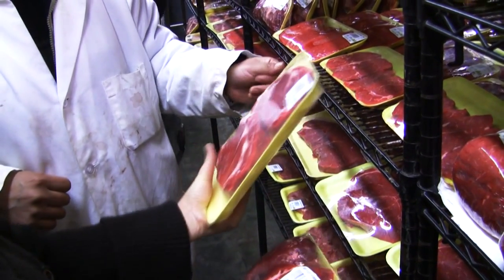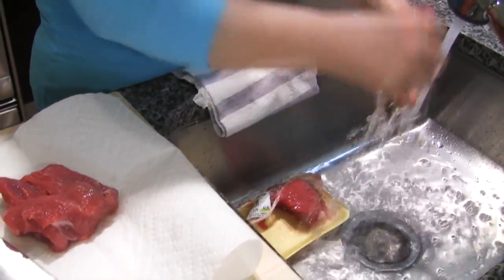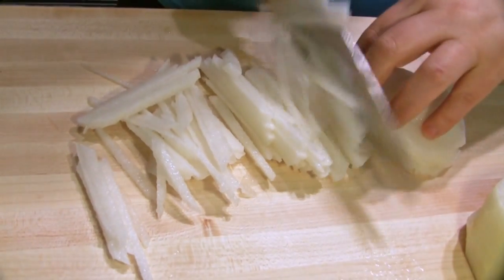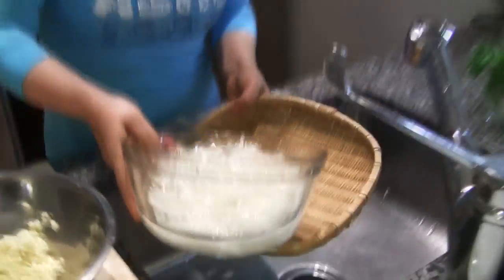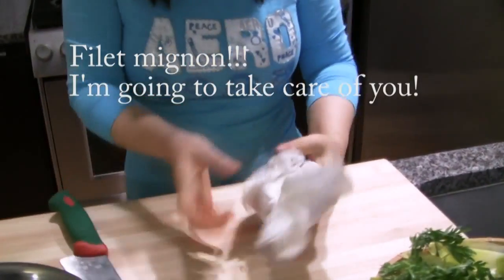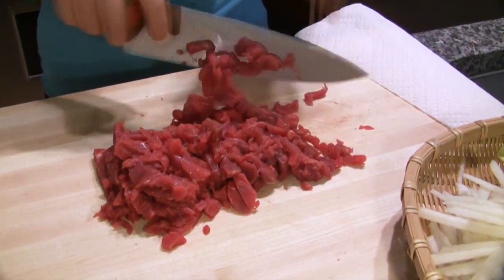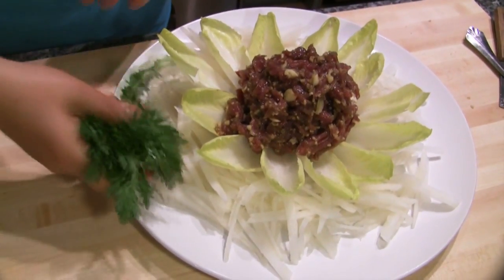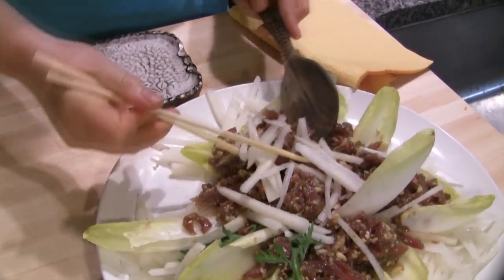Korean-style steak tartare ("yukhoe")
How to make Korean style seasoned raw beef.

Ingredients (for 4-6 servings):
380 grams (18 OZ) filet minon (tenderloin), Korean pear, soy sauce, honey, sesame oil, garlic, black ground pepper, salt, pine nuts, roasted sesame seeds, endive (or lettuce).

Steak Preparation:
1. Rinse filet minon under a little cold running water and dry with paper towel.
2. Wrap it in a cotton cloth and keep it in the freezer for 1 hour.
3. In a bowl, add 2 cups of water and 1 tbs sugar. Stir it well.
4. Peel a Korean pear and cut it into thin matchsticks (about 3-4 cups).
5. Soak the pear strips in the bowl for 5 minutes. Then drain and set aside

Make sauce:
1. Finely mince a dozen cloves of garlic. Put into a mixing bowl with 1½ tbs soy sauce, 1½ tbs honey (or 2 tbs brown sugar), 1/4 ts salt, 2 tbs sesame oil, and a pinch of ground black pepper. Mix well.

Put it together:
1. Take the beef out of the freezer. Cut it into thin matchsticks, and mix with the seasoning sauce
*tip: you can add green lettuce on pear strips
2. Sprinkle some roasted sesame seeds and pine nuts over top before serving.

How to serve:
You could use as an appetizer, a side dish with alcohol, or a main dish for a party.